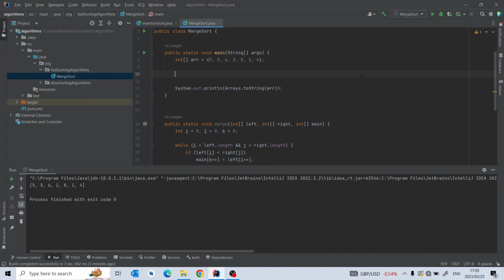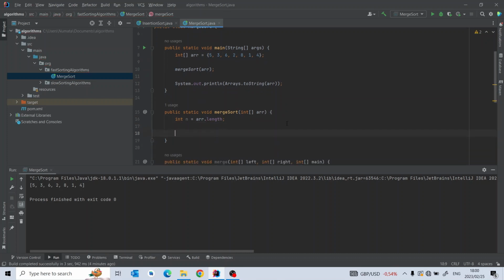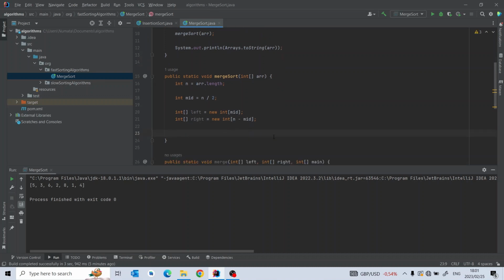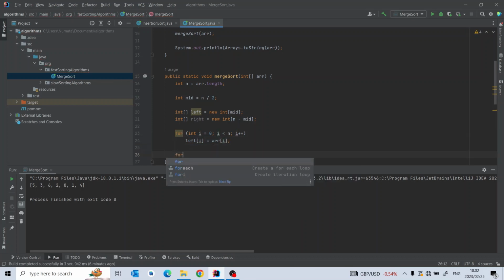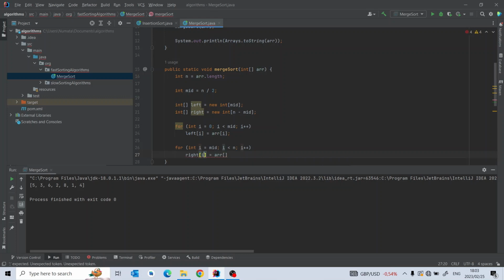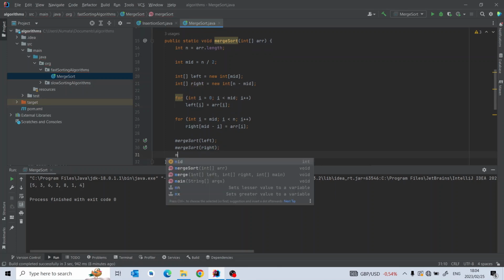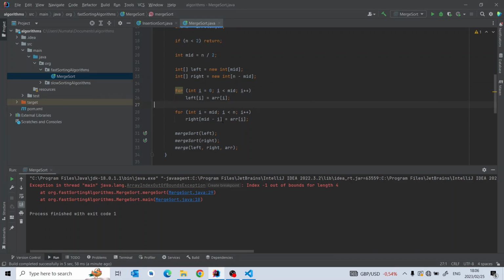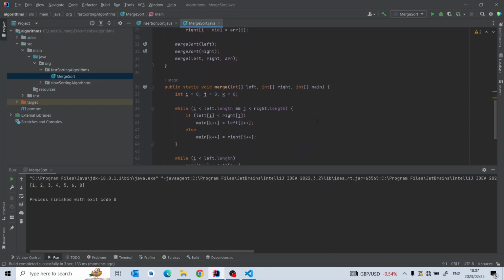Merge Sort Algorithm (Part 2)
In this video I have discussed the second part of Merge Sort Algorithm in the easiest way possible. No crazy confusing animations. Very easy explanation, anyone can understand.

Concepts covered:
- Merge Sort
- Recursion